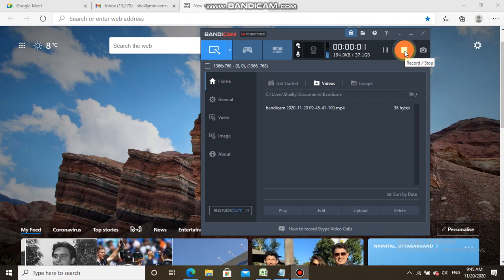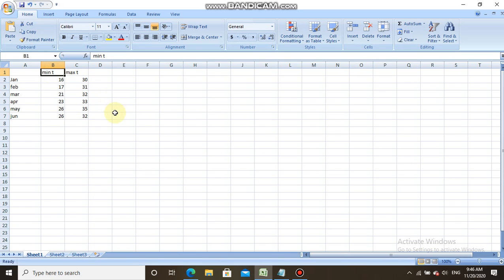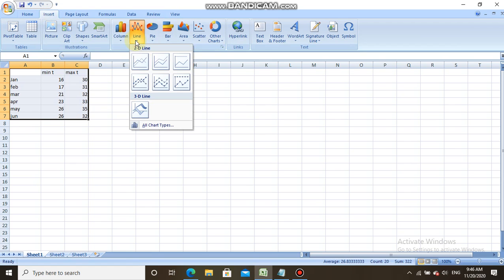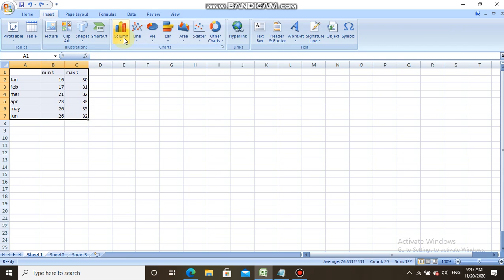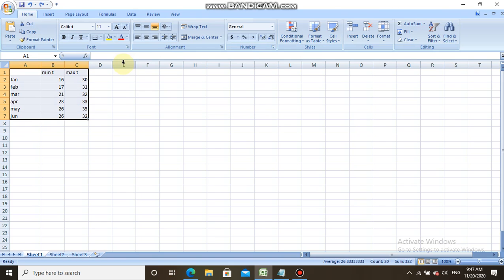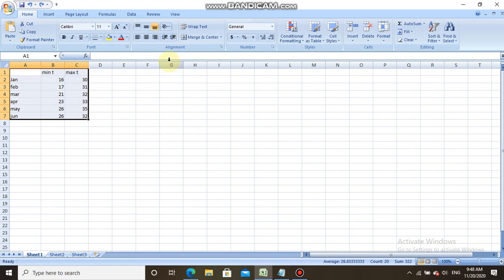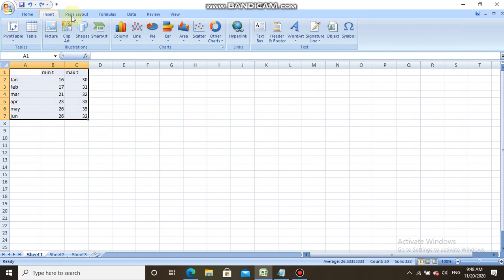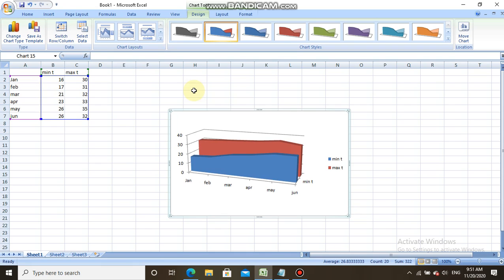Types of chart and how to create a chart